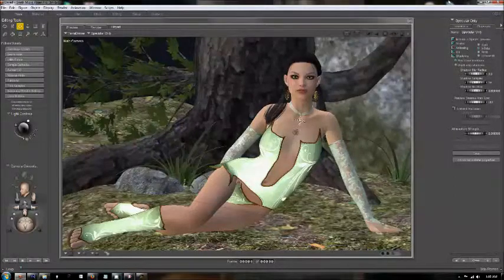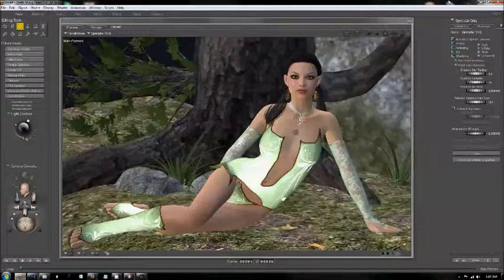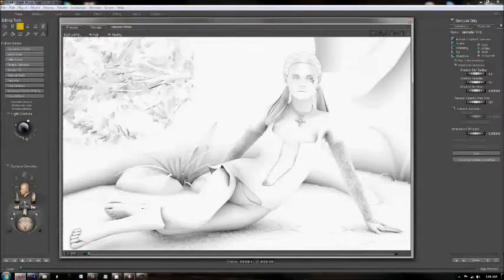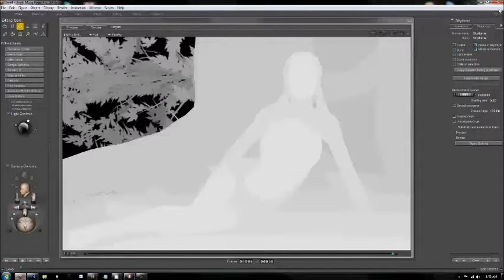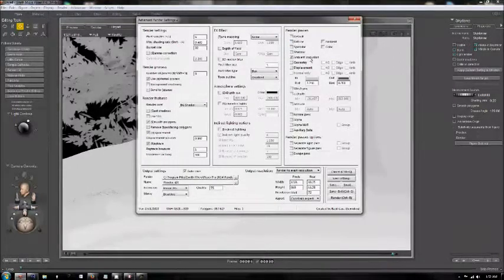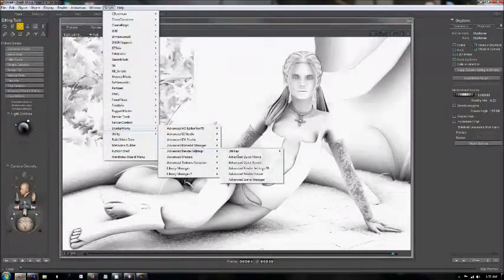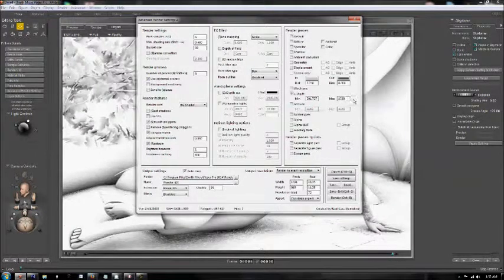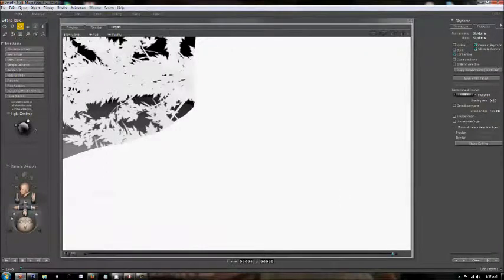PoserPostwork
This is the second in a series of video tutorials which will outline how you can easily incorporate postwork into your rendering workflow. This portion of the tutorial focuses on what you need to do in Poser Studio before you bring your renders into Photoshop.